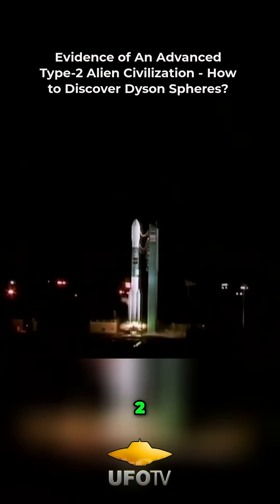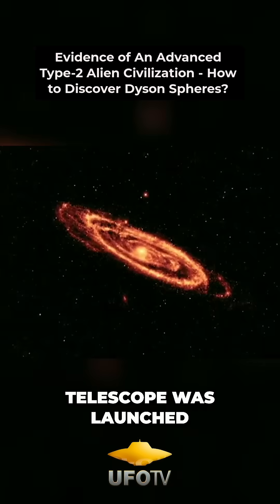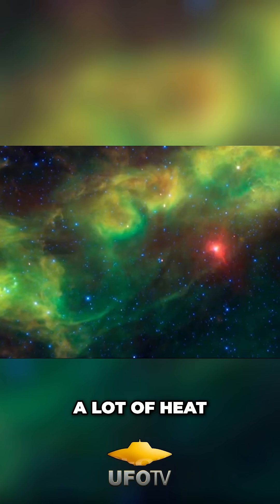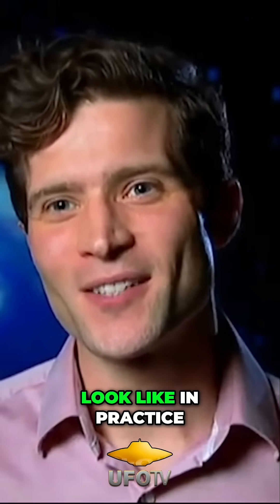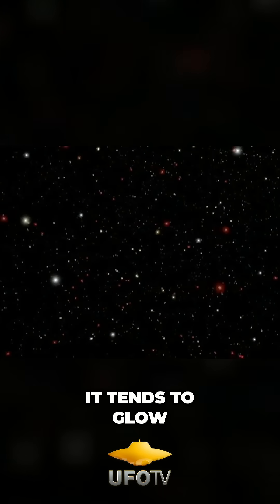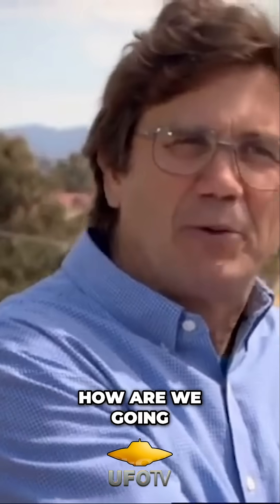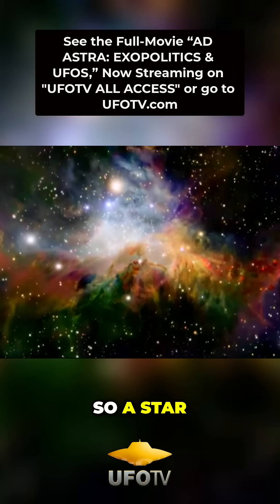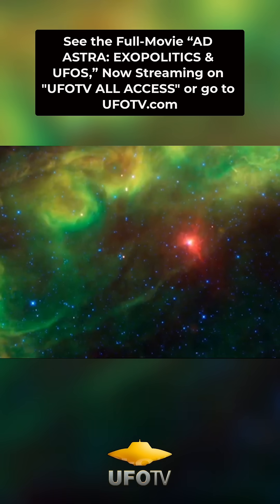Evidence of An Advanced Type 2 Alien Civilization - How to Discover Dyson Spheres?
Evidence of Advanced Type 2 Alien Civilizations - How to Discover Dyson Spheres?

As featured from the movie “I “KNOW WHAT I SAW” Now Streaming on UFOTV All Access.

Share your Subscription between 5-Friends FREE.